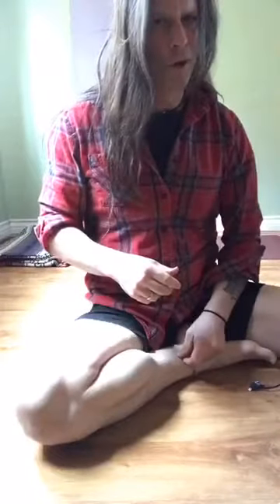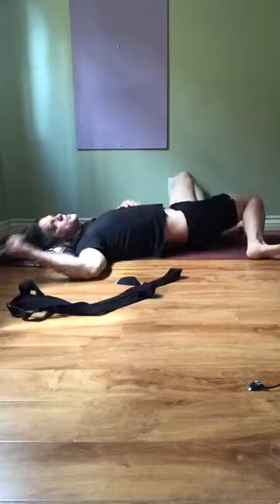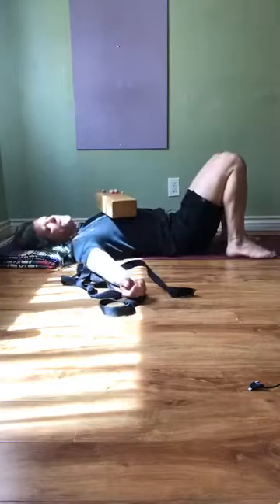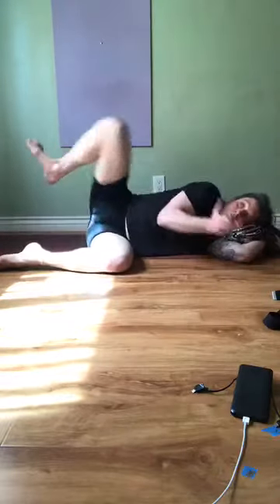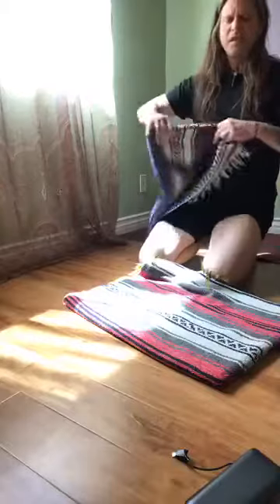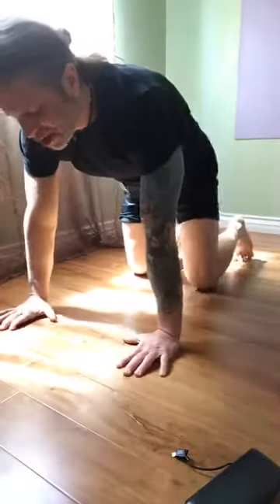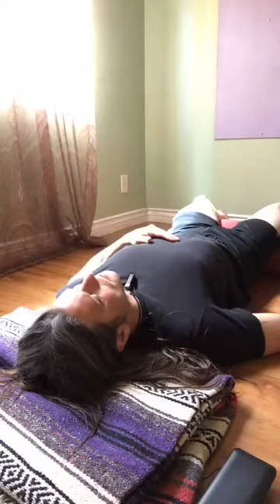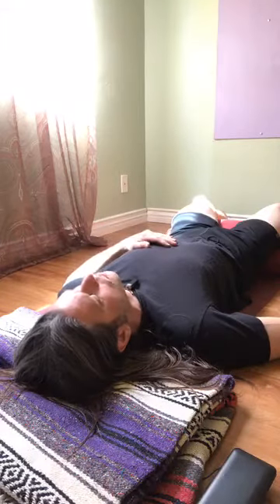Gentle Yoga for Legs and Hips Part 2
Part two of my first attempt at streaming a yoga class.
Again, I know the sign is backwards...well...I know now! HA!